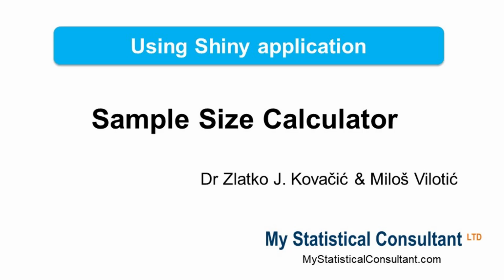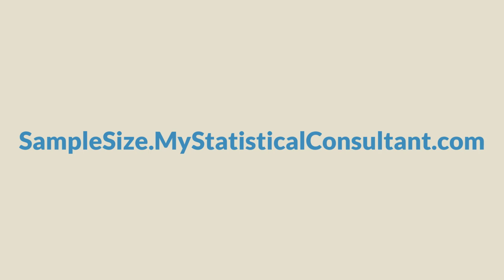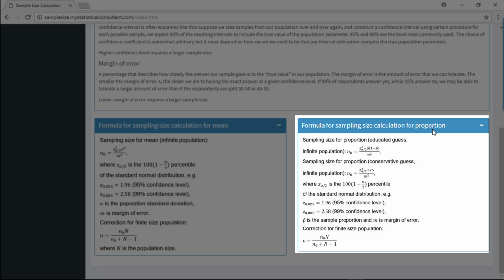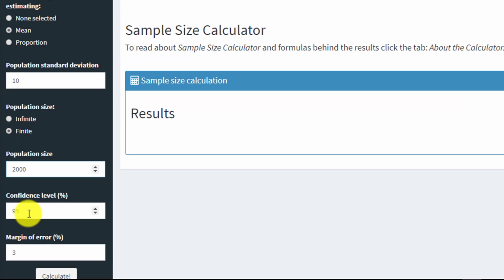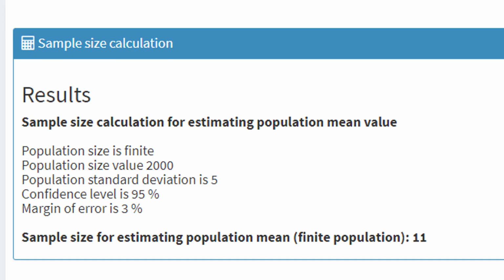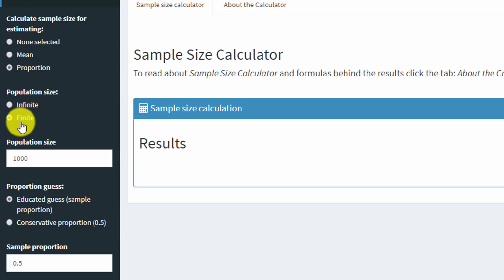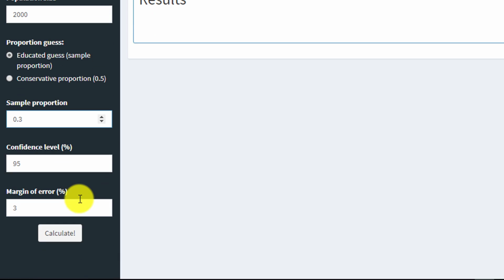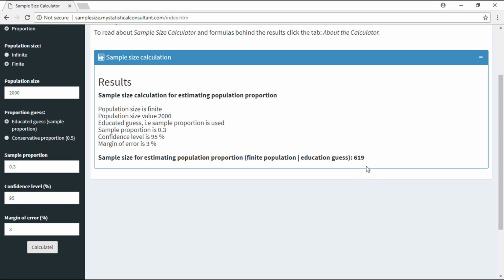My Statistical Consultant Videos: Using Sample Size Calculator application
My Statistical Consultant Ltd. Videos: Using Shiny applications

Using Sample Size Calculator.

This video tutorial gives a brief overview of the Sample Size Calculator application. The Sample Size Calculator is an interactive Shiny application which allows you to calculate sample size when  estimating population mean value or population proportion.